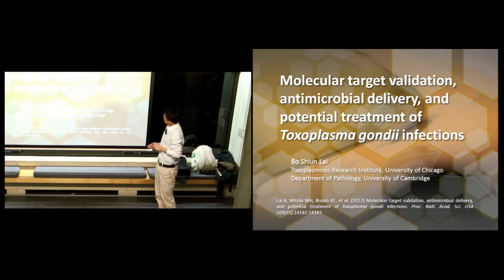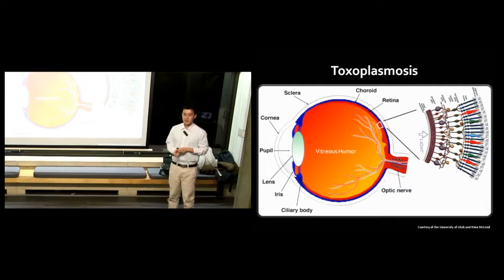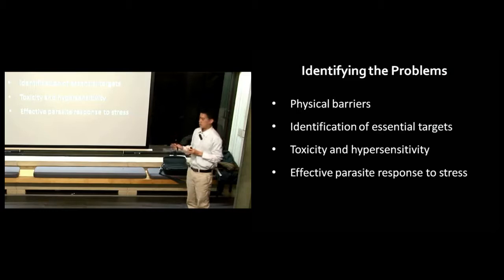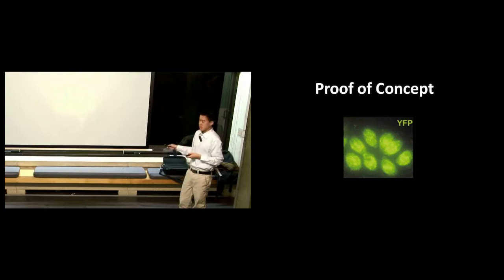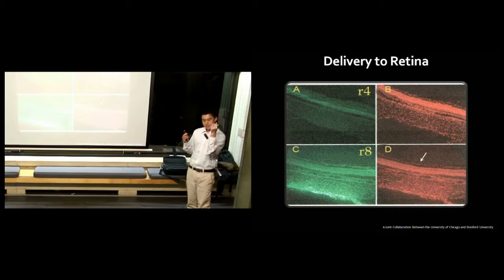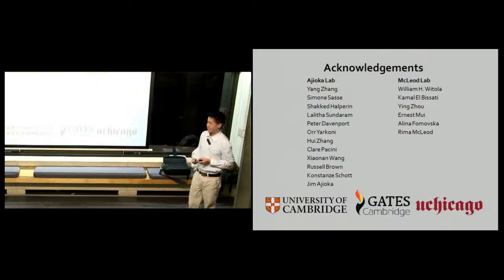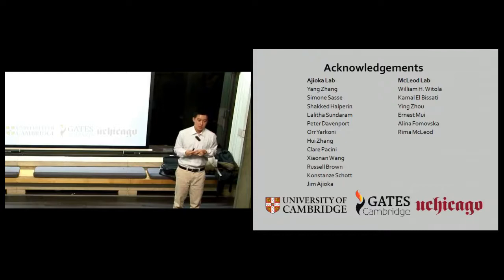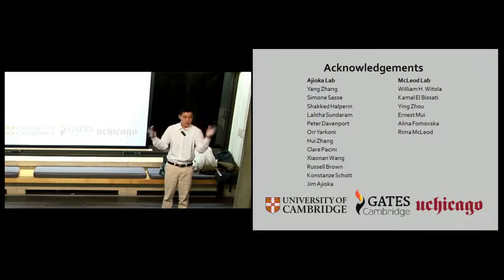Bo Shuin Lai on developing treatments for Toxoplasma gondi infestations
Bo gives a presentation on the parasite Toxoplasma gondii, specifically on it's mode of infection, symptoms, and his research aiming to develop a cure. This presentation was given during an internal symposium attended by scholars and their guests, and is followed by a Q&A.